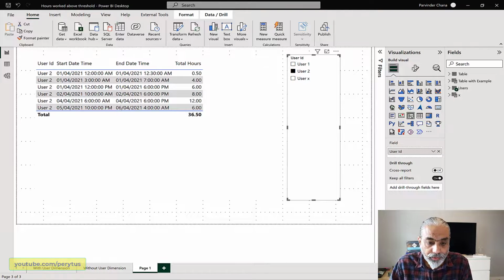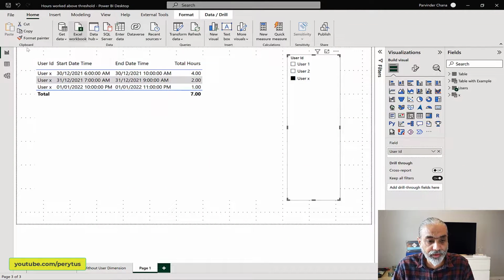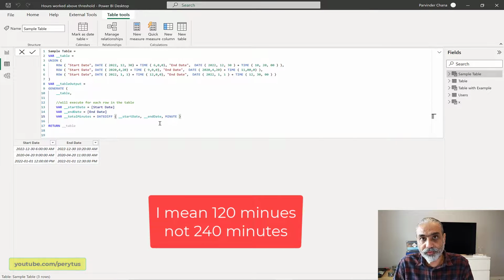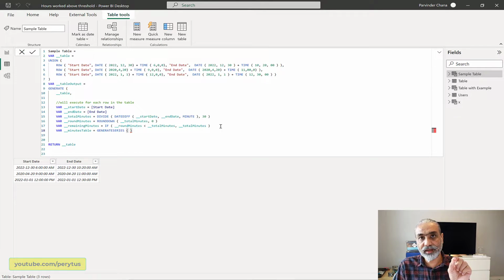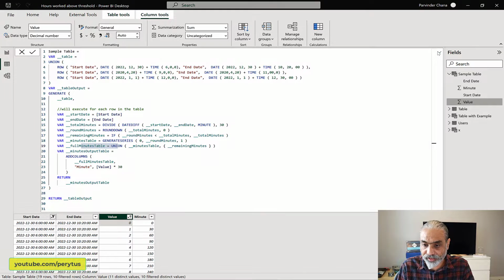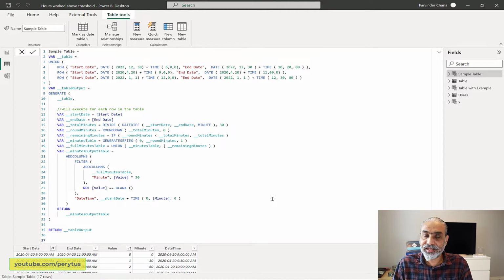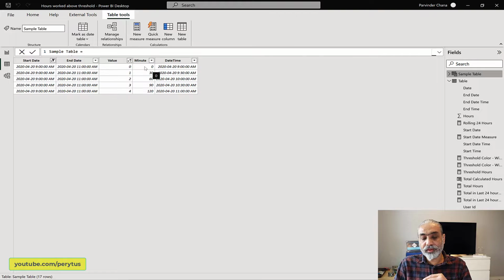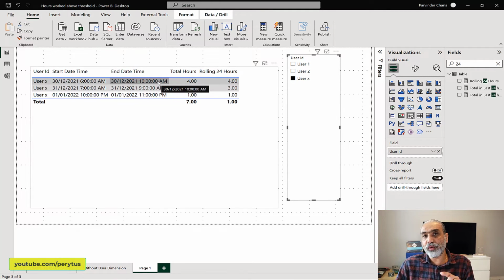Learn how to get running total of hours worked in rolling 24 Hours - Power BI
There are a lot of content/blogs/videos on getting running total for the last x number of days. There are tons of solutions working with dates but very few when you are working with time.

This video will walk through a solution where we will calculate the running total of hours worked in the last 24 hours. The solution in this video is purely based on the DAX measure. It will explain the functionality of various DAX functions like GENERATE, GENERASTESERIES, ADDCOLUMNS, UNION, and FILTER to name a few of the DAX functions used to get the result.

This video will also walk thru various debugging techniques, we will break the problem into small pieces and then step by step build the final solution.

In part 2 of this video, we will look at the solution by enhancing the data model which is always a better option.